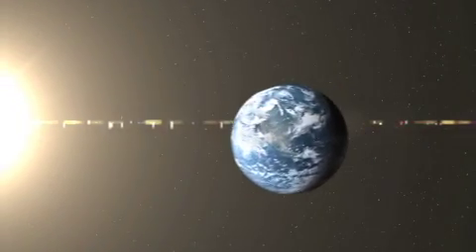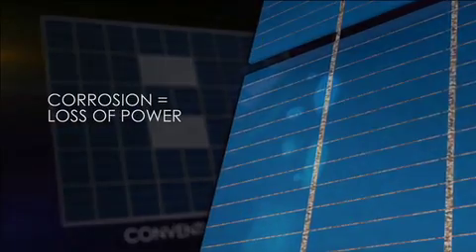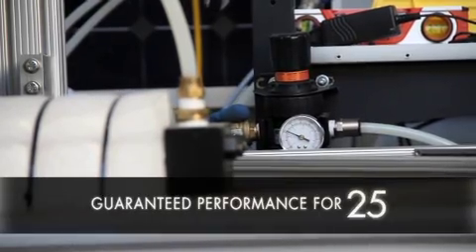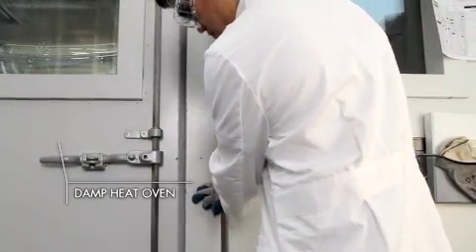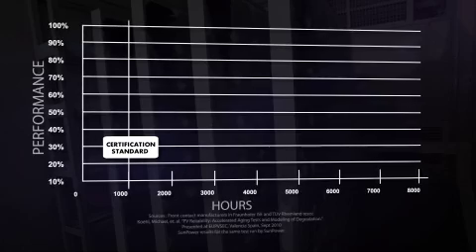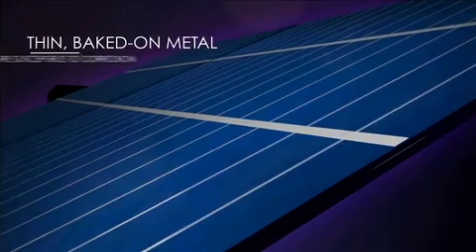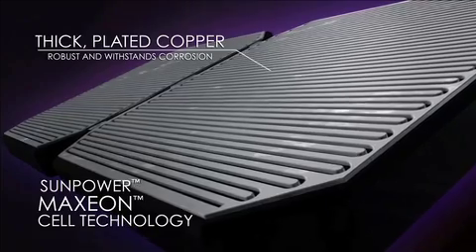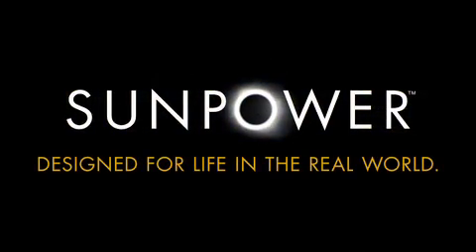SunPower Solar Panels - Designed for Life in the Real World - Reliability and Humidity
Sunpower designs solar panel to be reliable for over 25 years and to resists leakage in extreme moisture and humidity conditions at three times the industry standards.

Since 2005, ProVision Solar has been the Premier Dealer for SunPower Corporation in Hawaii. SunPower produces the highest efficiency solar electric modules in mass production in the world bar none.